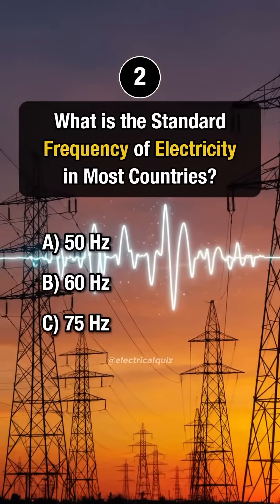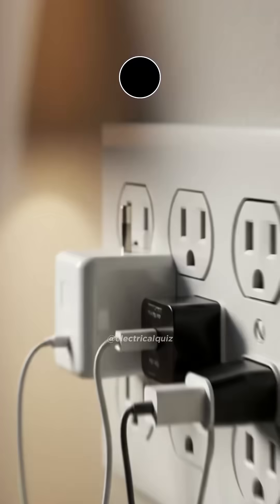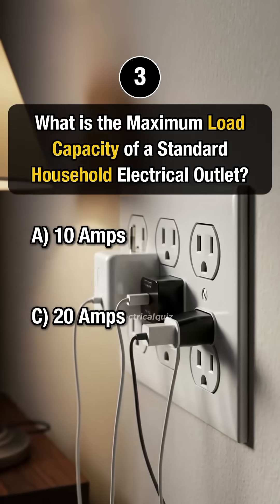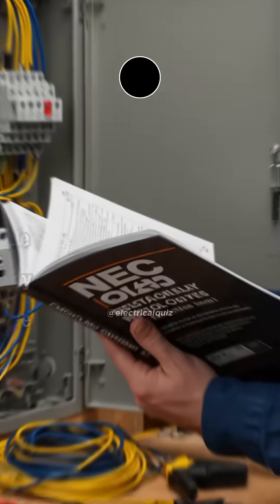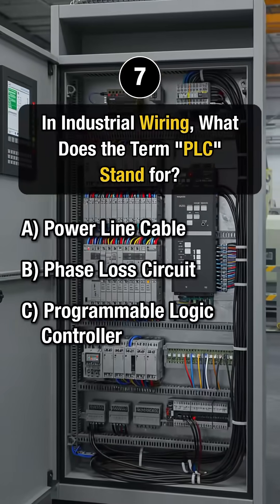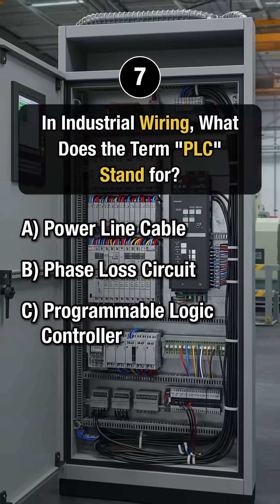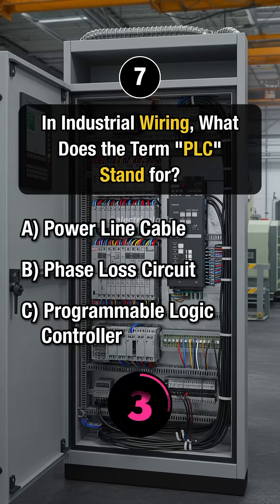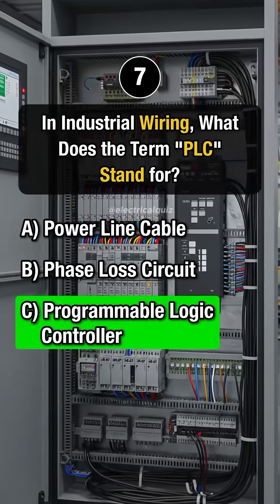USA Industrial Wiring Quiz: Test Your Electrical Knowledge ⚡electrician